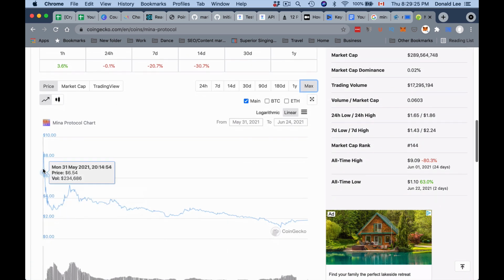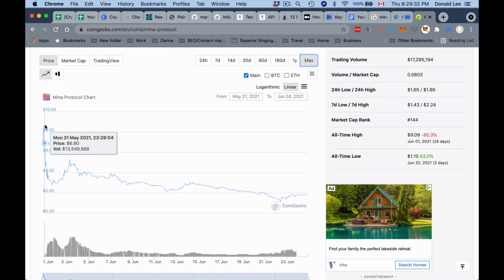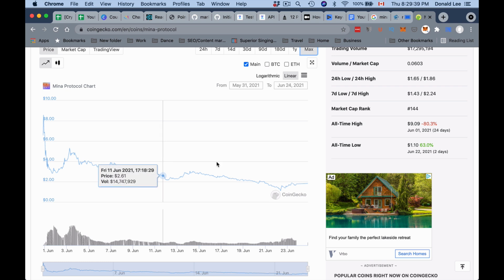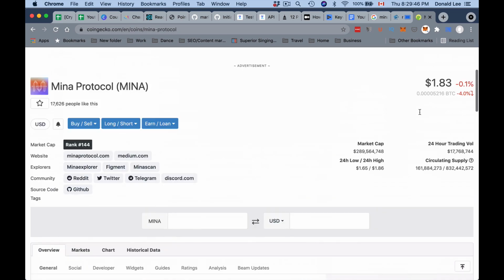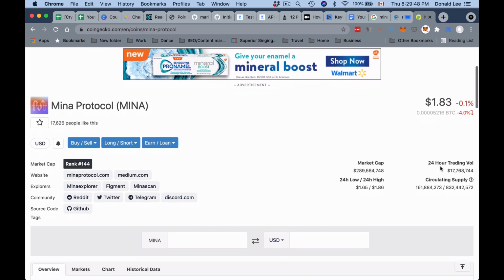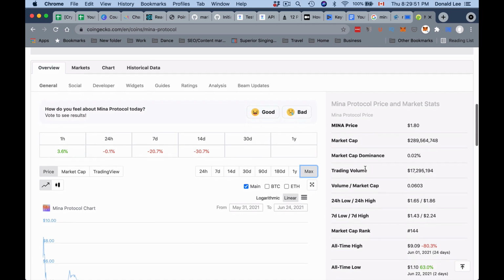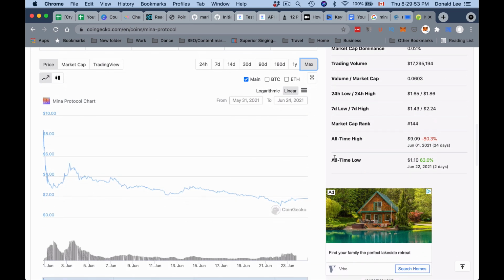[Mina Protocol Review] Mina Coin, Mina Token, Mina Crypto, Mina Coinlist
Today, we’re going to look at the MINA coin, MINA token, MINA crypto. Really, we’re wondering is mina protocol crypto a good investment?

So, we’re goint take a look at what is mina protocol cryptocurrency, and why is the mina blockchain seen as mina protocol lightest blockchain?

We’ll talk about how Mina works with its innovations of succinct blockchains and parallel scan, which makes it much more efficient than Bitcoin.

We’ll look at how the miners work and what the test results were for Mina protocol crypto. We’ll talk a bit about how the lightning and plasma networks compare and then you’ll get your answer to whether Mina is worth investing in right now.

Timestamps:
The Problem [0:37]
Succinct Blockchains [2:10]
Parallel Scan [4:35]
The “Miners” [5:09]
Test Results [5:23]
Why It’s Better Than Lightning and Plasma Networks [6:56]
My Opinion [7:30]